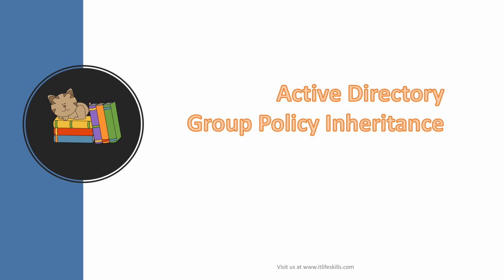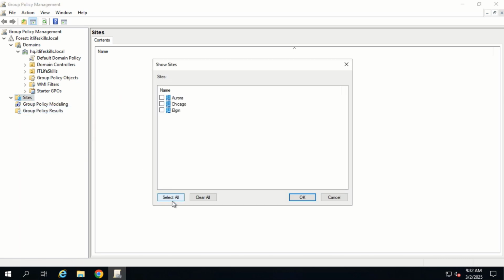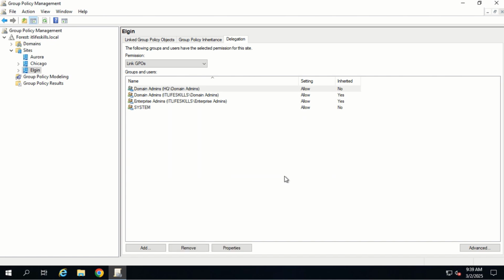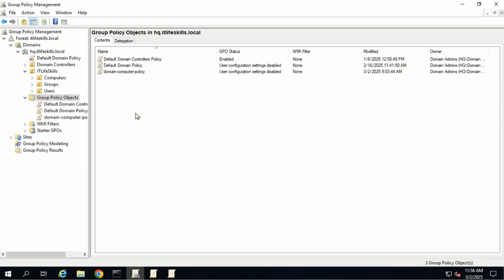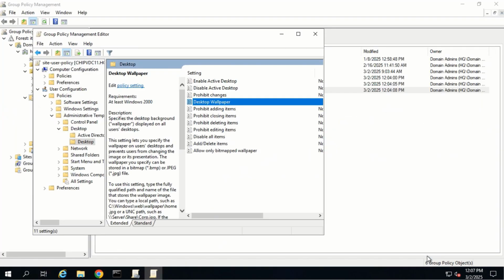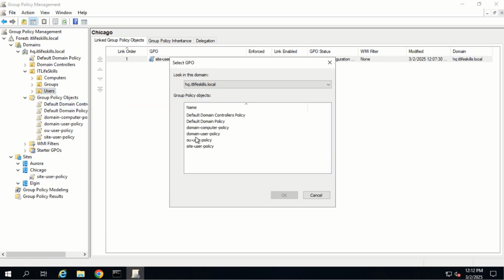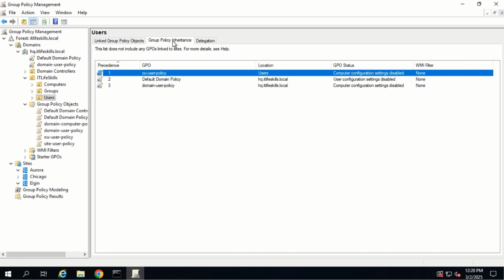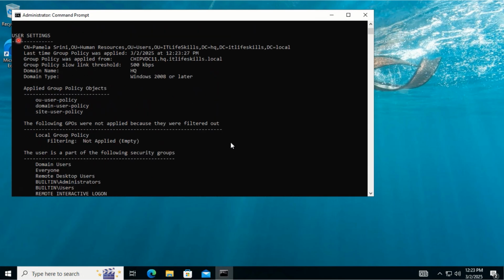8 3 Group policy inheritance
Group policy inheritance rules
Create user group policies to set Desktop Wallpaper at Site, Domain and OU.
Verify group policy inheritance.